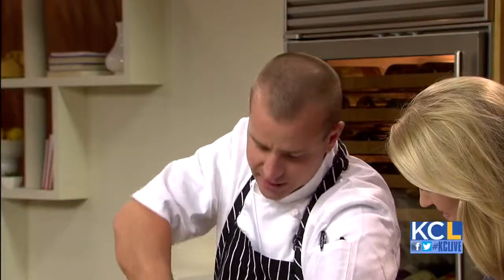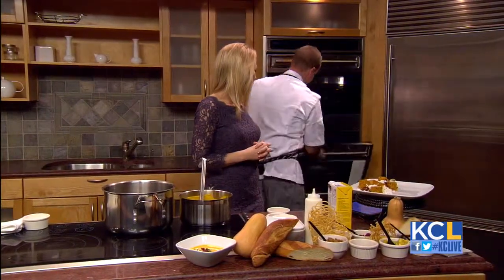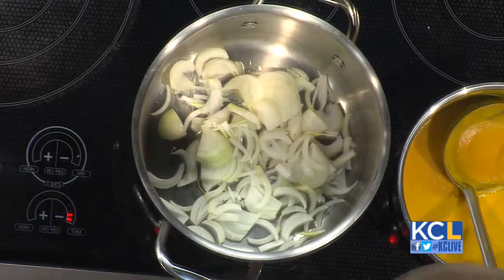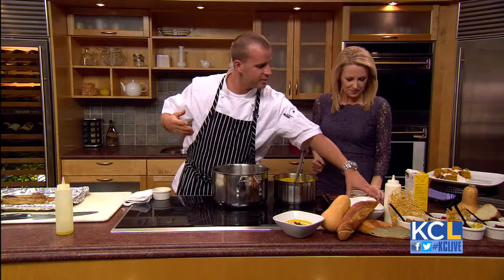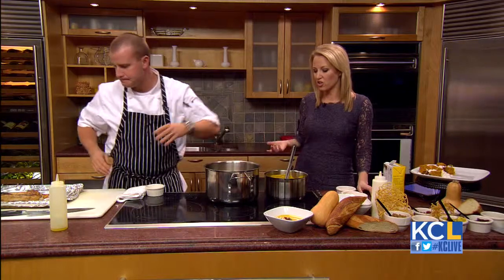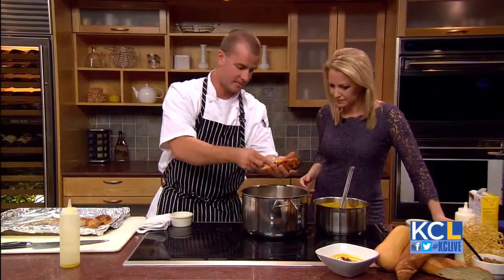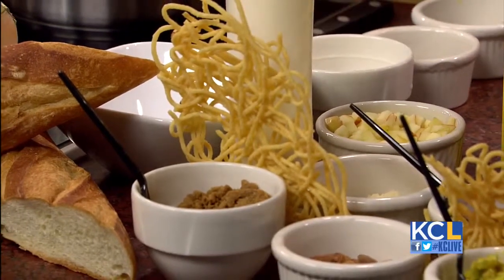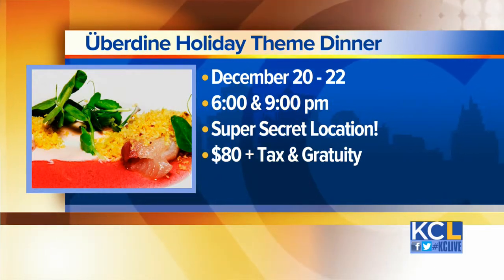KCL - Überdine dishes up Butternut Squash Soup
Nothing is more cozy than coming home to a warm bowl of homemade soup. Joe Shirley Chef and Owner of Überdine dishes up their delicious Butternut Squash Soup. Find the recipe for Butternut Squash Soup